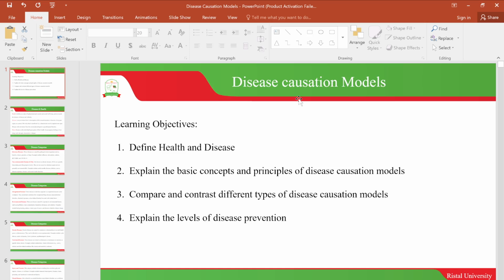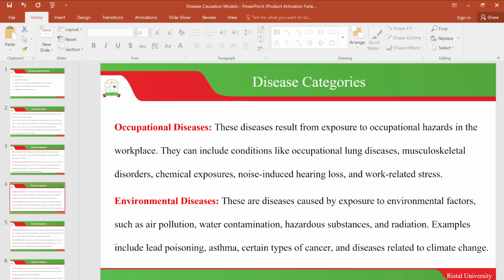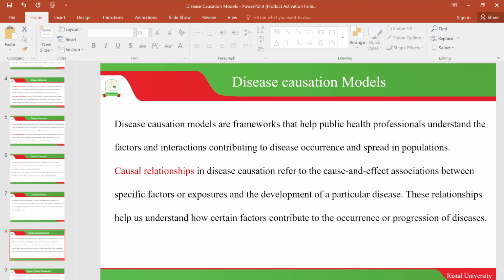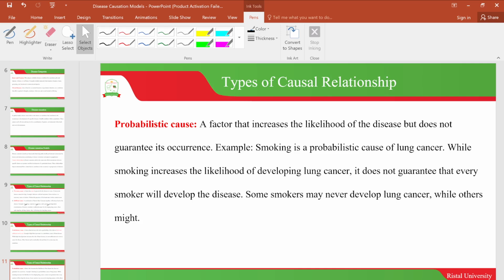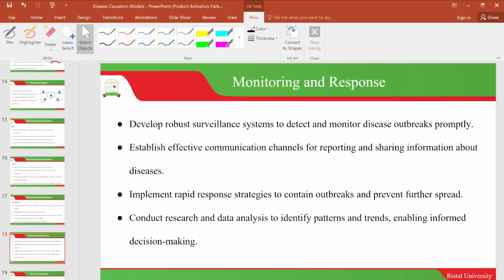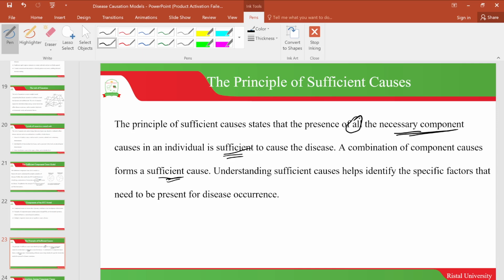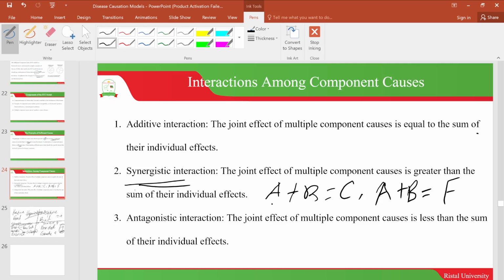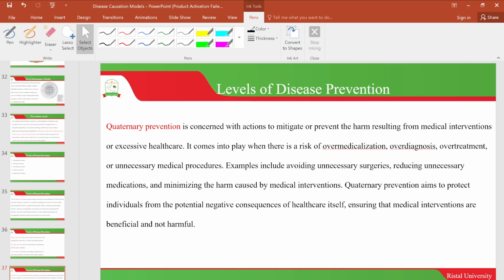Disease Causation Models